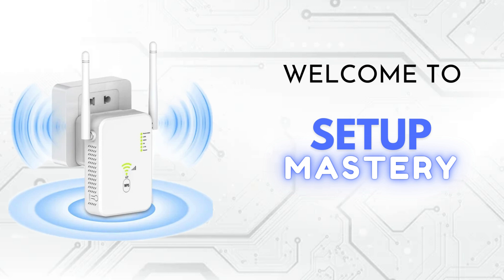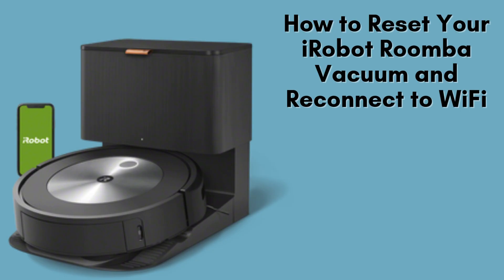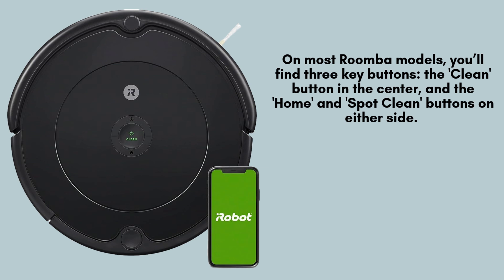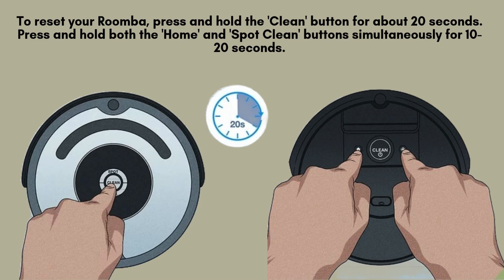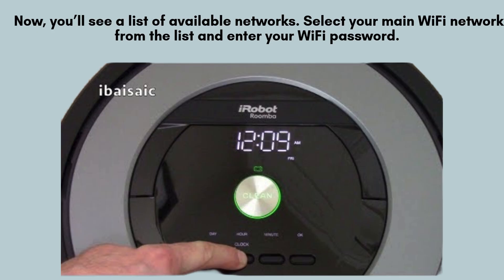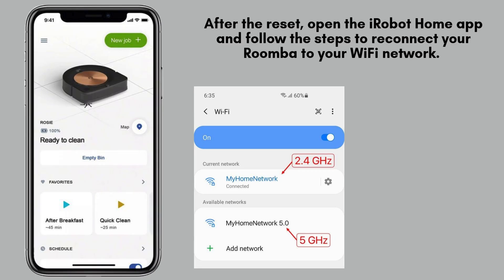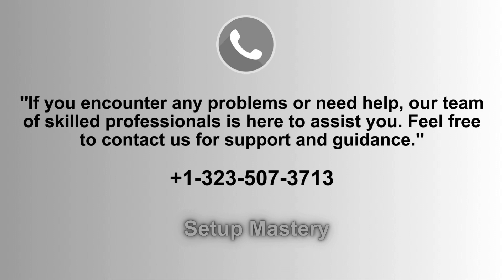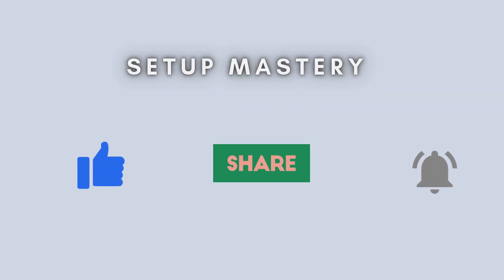How to Reset Your iRobot Roomba Vacuum on WiFi: Easy Step-by-Step Guide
Learn how to reset your iRobot Roomba vacuum and reconnect it to WiFi with this simple, step-by-step guide. Troubleshoot issues and get your Roomba working smoothly in no time!
00:00 Welcome to Setup Mastery
00:21 Introduction to the iRobot Roomba Vacuum on WiFi
00:38 The Ultimate Setup Guide: Step-by-Step Instructions
02:32 Helpline

Together, let's make the Reset of iRobot Roomba Vacuum on WiFi for everyone with "Setup Mastery".